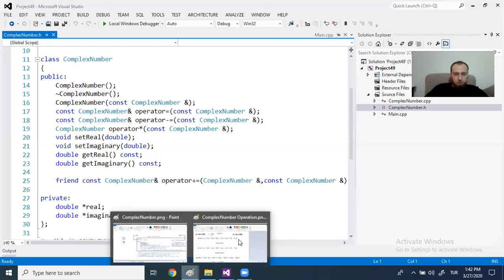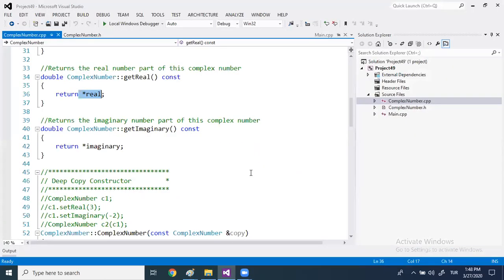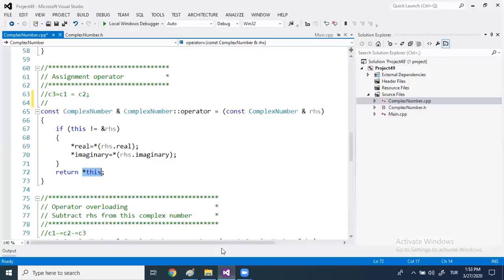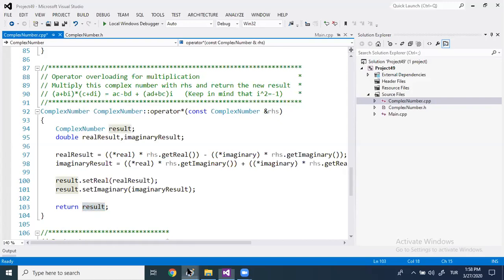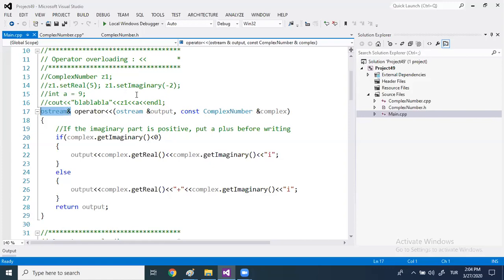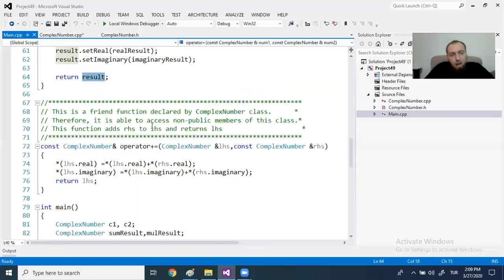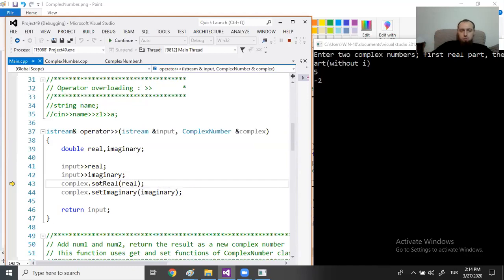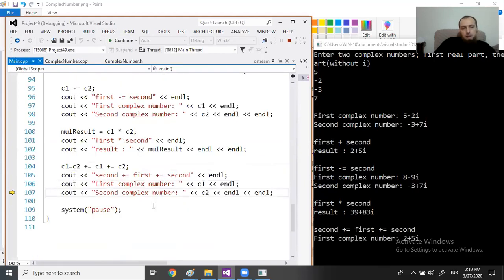CS204-Advanced Program.-Week7[2/2]-ComplexNumber Class(member,Friend,Free f-ions&Operators)IN C++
SAMPLE CODE:
ComplexNumbers: There are lots of operator overloading in this example. As you remember, complex numbers are written in the format a + bi. We have a class for complex numbers which keeps 2 double pointers for real (a) and imaginary (b) parts. In the constructor, memory is allocated for these pointers. Deep copy and destructor have also been defined in the class. We have also implemented get and set methods. In some parts of the program where we cannot reach private members, we use these accessors or mutators to get or modify the private variables.

First, the program asks two complex numbers as input. Assume our numbers are 3 + 4i and 5 - 2i. Here, we have to enter complex numbers without i, which means we only enter a and b. Once you enter 3 4, you can enter 5 -2 as a second complex number. After reading the inputs, the program does some operations by using the overloaded operators.

In this example, some of the operators have been implemented as member functions and some of them as free functions. Input/output ( )) / (( ) operators have been overloaded. += operator has been overloaded as a friend function. Friend functions can reach the private members of the class.

Another important point is to debug the code where the operators are used. For example, in a line like c = c1 * c2,   operator= is run after * operator. Also it is shown that copy constructor or destructor is invoked inside the function or when the function returns a value. This is very important to understand what is happening in the background.